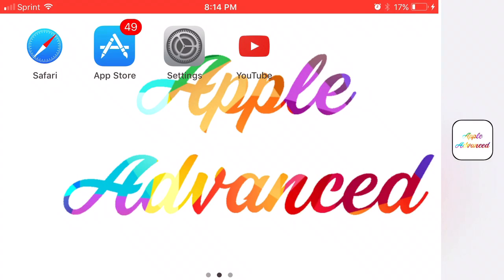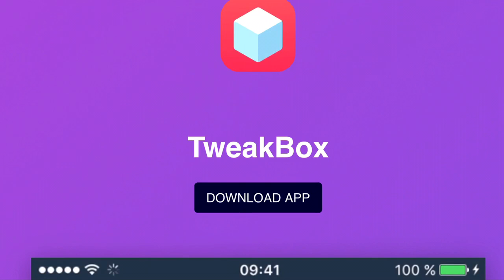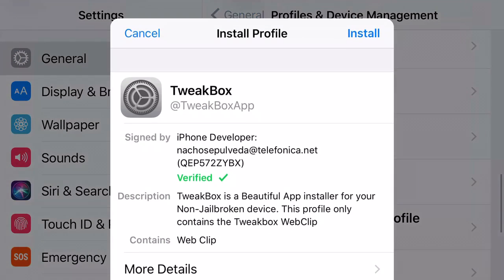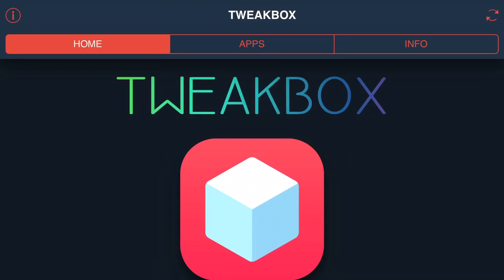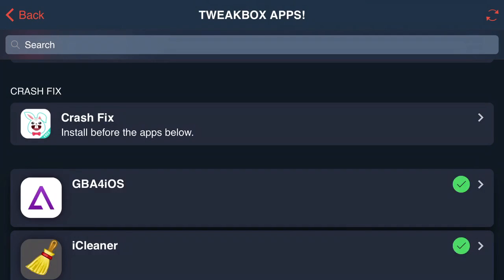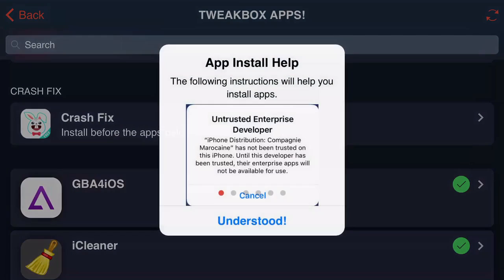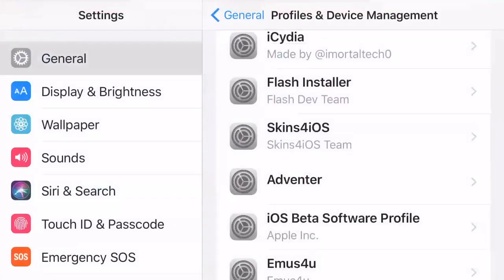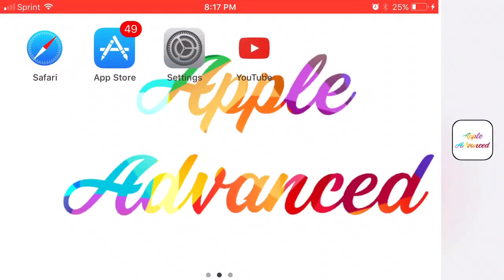Gameboy Emulator BACK On iOS 11,10,9! (GBA4iOS) NO Jailbreak/NO PC [iPhone, iPad, iPod]